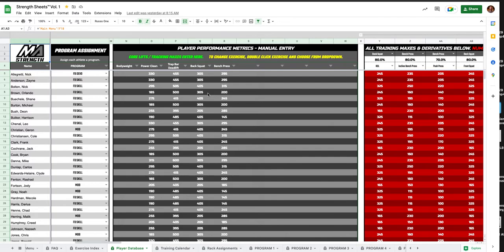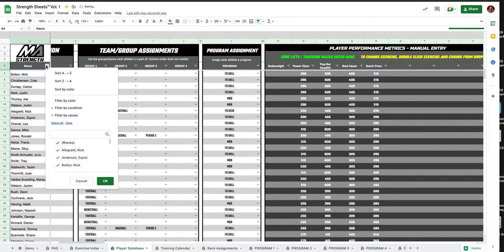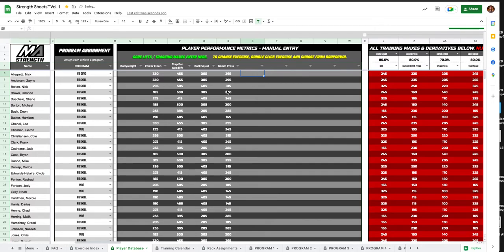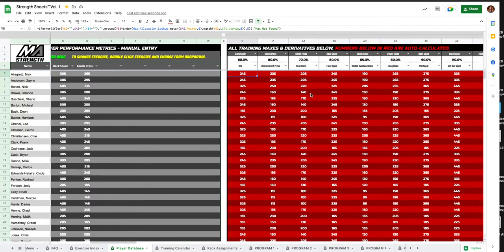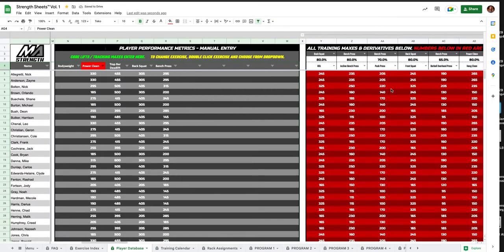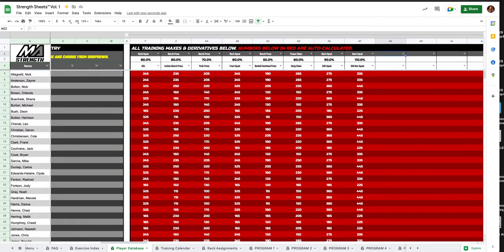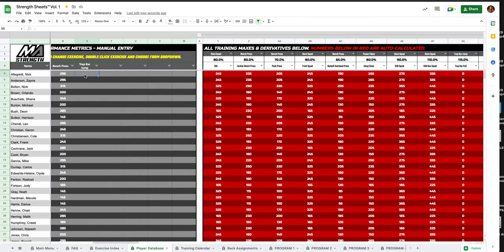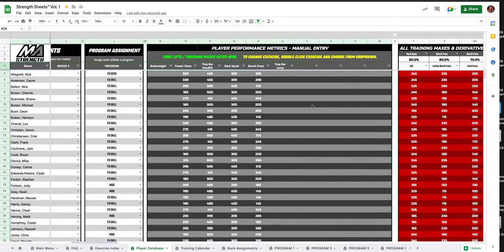Strength Sheets™ Tutorials | Step 4: Create Training Maxes & Derivatives